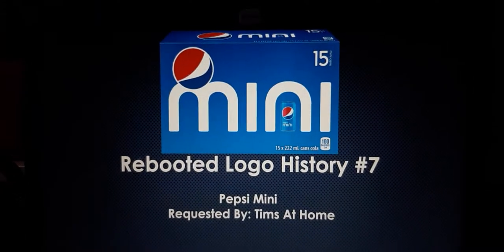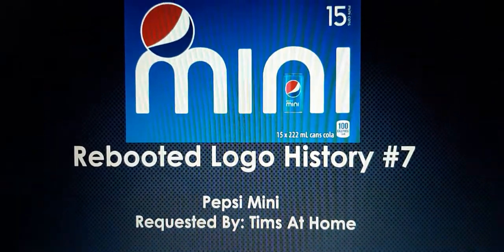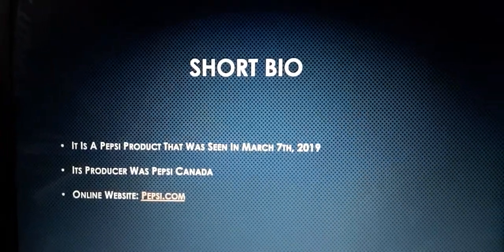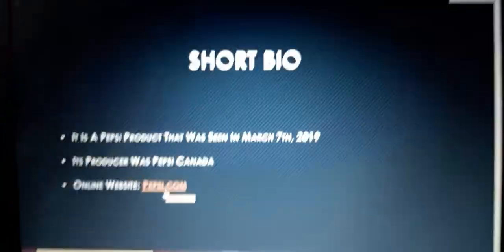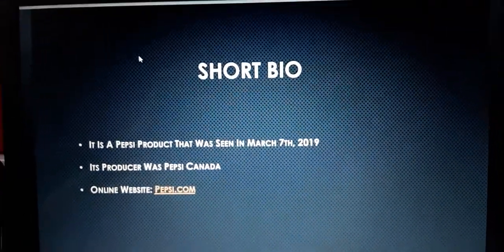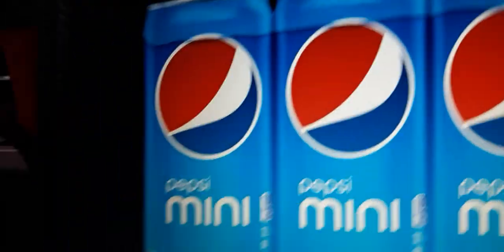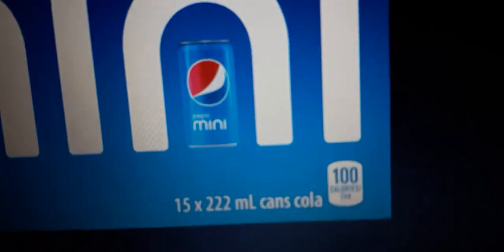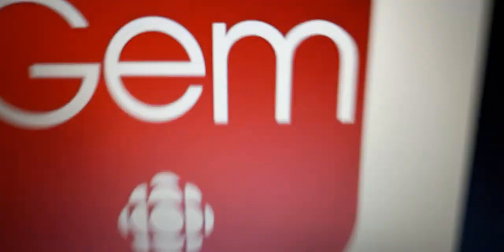Rebooted Logo History #7: Pepsi Mini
Rebooted Logo History With Pepsi Mini